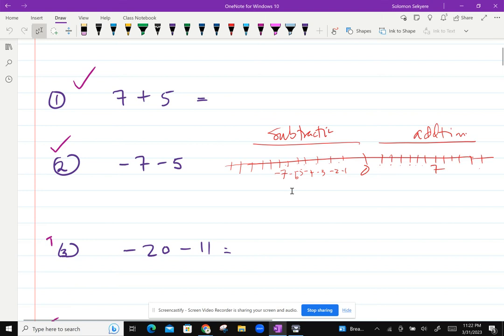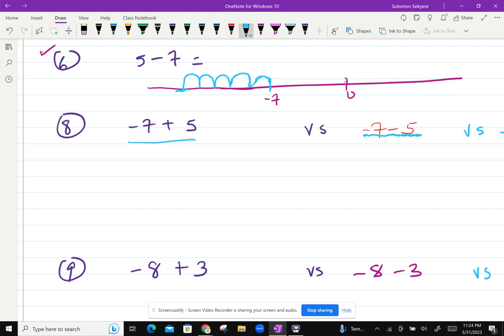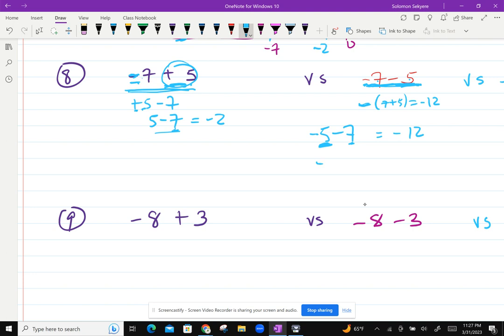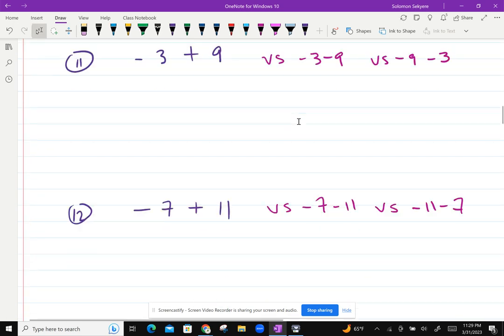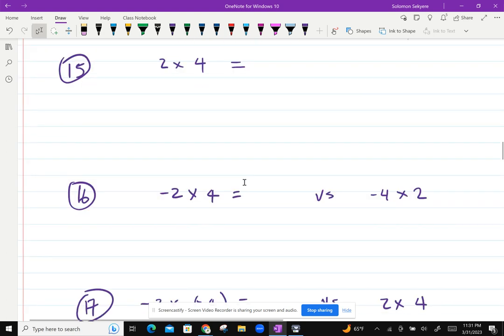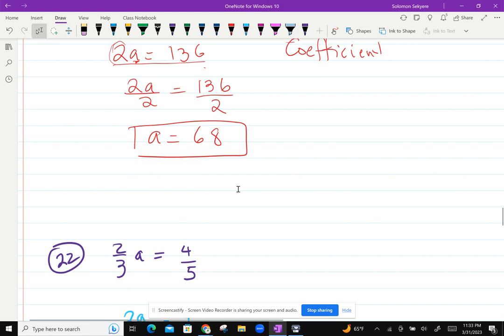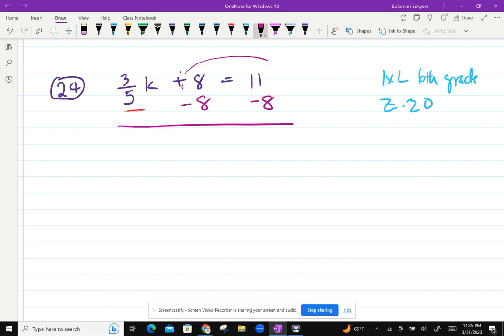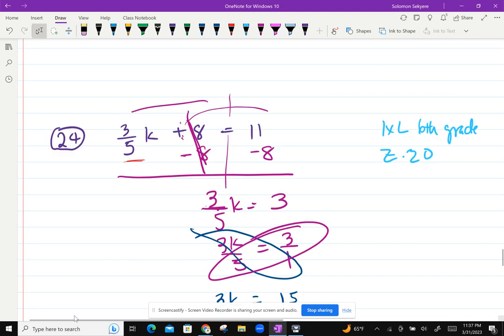Review Exercise 2